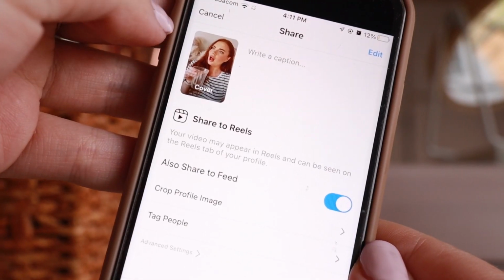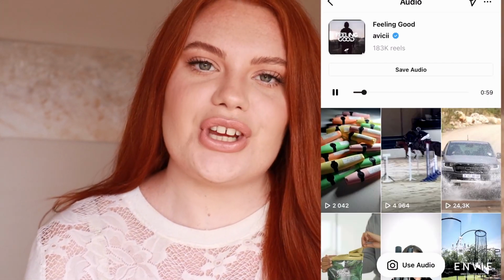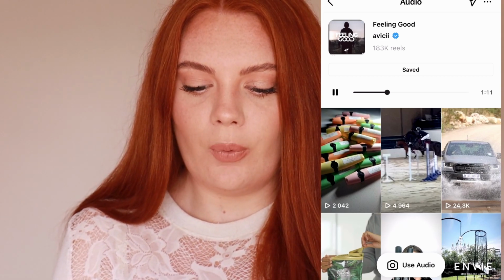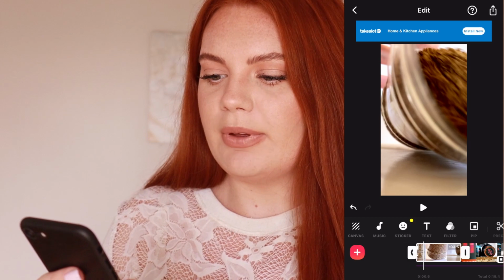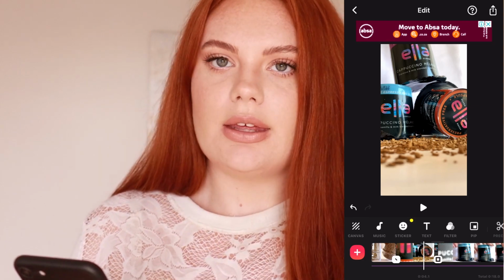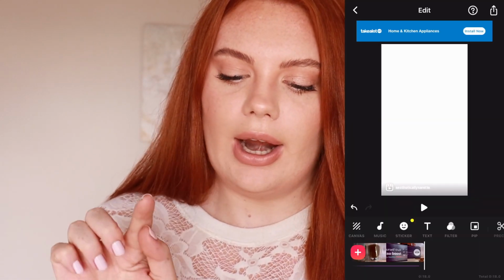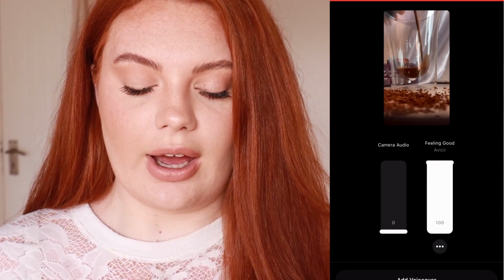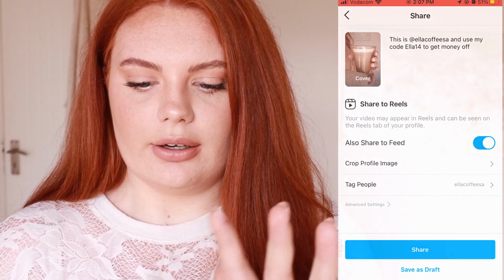REELS: How To Edit Instagram REELS Using The InShot Editing Software While Using Popular Songs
Today I'm finally sharing a HIGHLY requested video: How I edit my Instagram Reels in InShot!  This is my FAVORITE mobile app for editing reels on the go (outside of the Instagram app). I also share how I edit my videos on popular Instagram songs AND how to get featured on the popular song lists. Let me know if you have any questions on it below!! :)

BOOK YOUR MASTERCLASS WITH ME:
▸ IG DM's- @aestheticallysarette

LINKS MENTIONED:
▸ InShot App (I paid R50.00 for some transitions and filters, totally worth it)

FREEBIES!

// CAN YOU KEEP UP? //

xoxo
Sarette